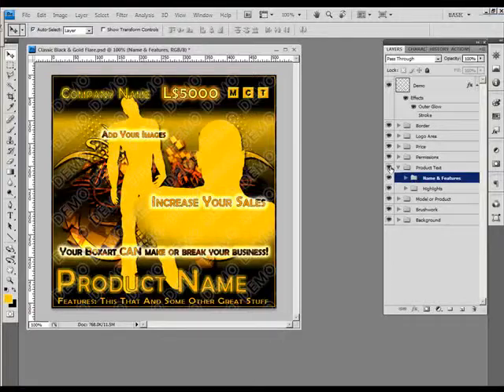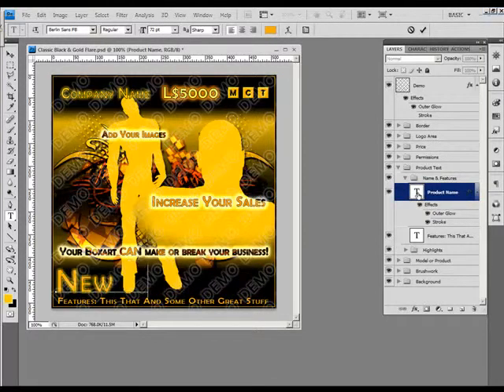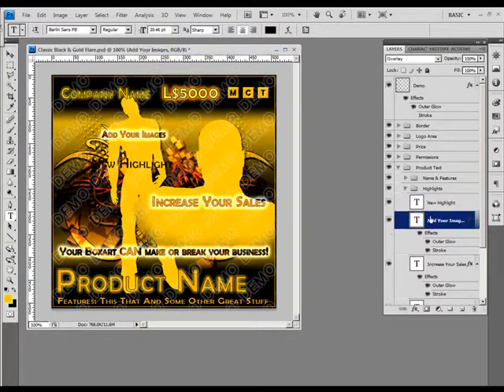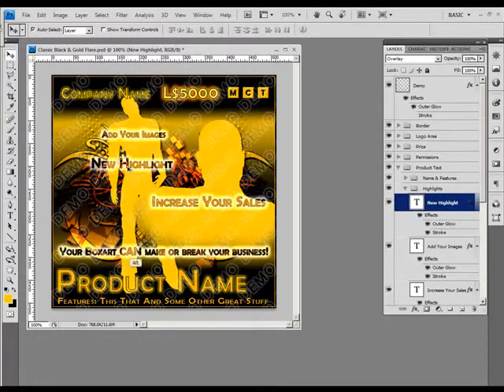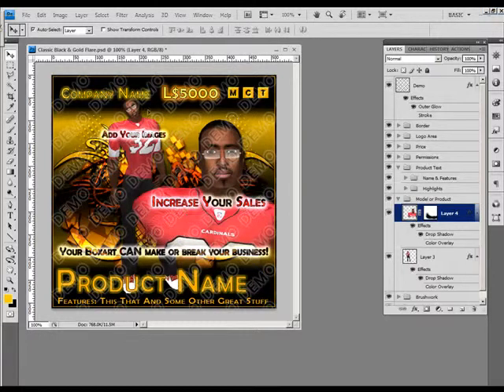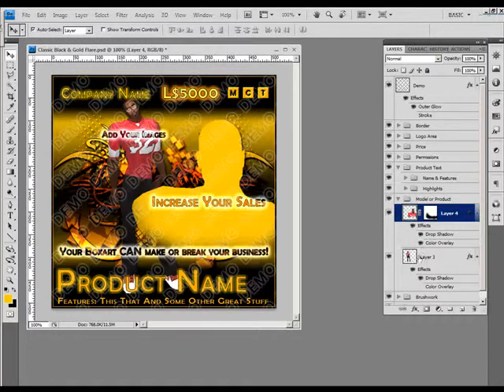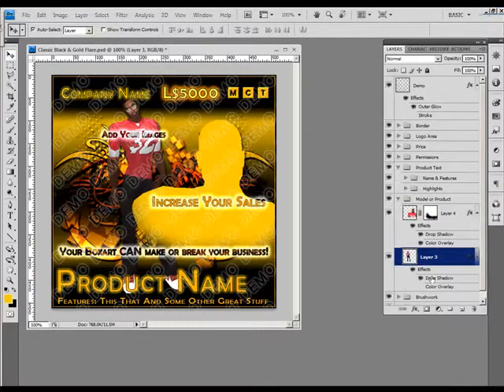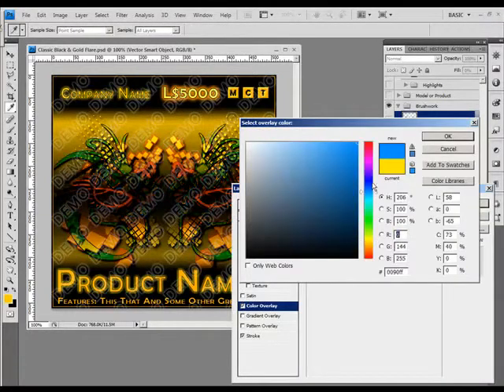Gold & Black Box Art Template For Second Life pt.2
- Tutorial showing you how to use our photoshop boxart template for Secondlife